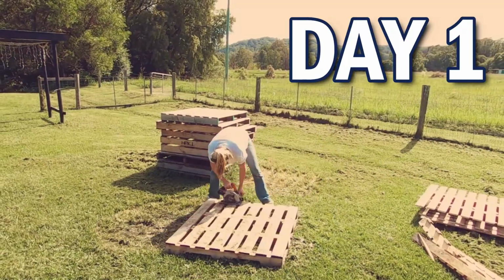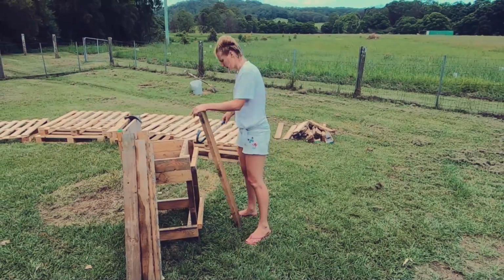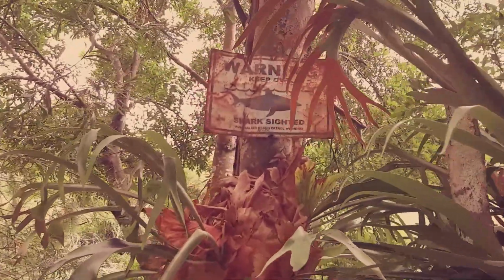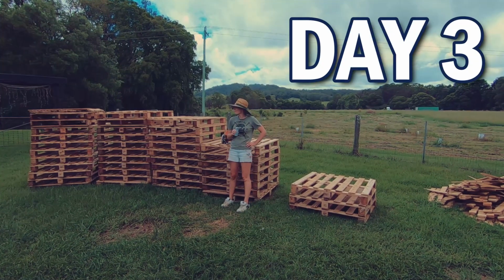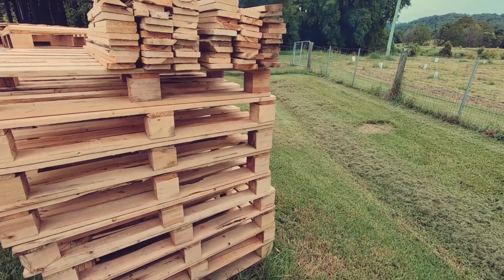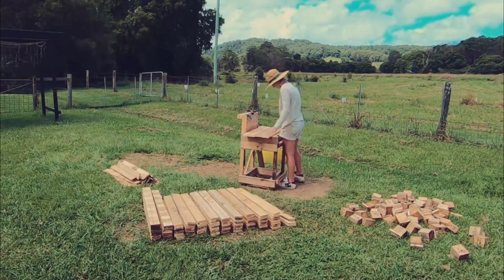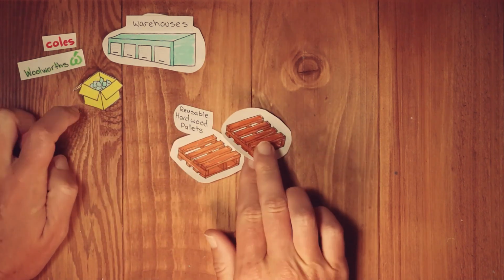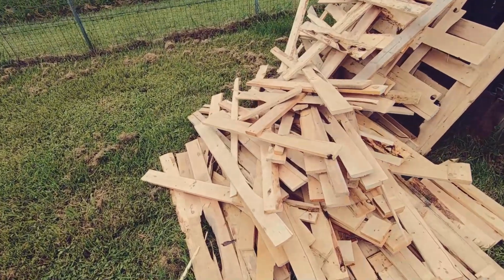Pulling Apart Pallets ★ How to dismantle a Pallet ★ Building with pallet wood ★ DIY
In this video I pull apart 70 pallets in 4 days. Getting a total of
400 usable palings.

The nation wide pallet shortage has made getting pallets a lot harder.
Yes even the soft wood pallets.
I have a breakdown of the pallet shortage here :
07:56 - Pallet Shortage

'Time Stamps'
00:00 - Intro
00:27 - Day 1
02:15 - Day 2
04:41 - Day 3
07:25 - Day 4
07:56 - Pallet Shortage

If you want to know how I pull apart a pallet the EASY way,
without damaging the palings.
This is the "Pallet Processor 2.0" it is how I quickly and easily dismantle a pallet
so I can build with the palings and stringers.

I work with pallet wood, in just about all of my builds. So I go through a lot of palings and stringers.

The tools I use to pull apart a pallet are . . .
- Circular saw
- Pry bar
- Claw Hammer
- Pallet Processor 2.0

'Pallet Shortage Articles'